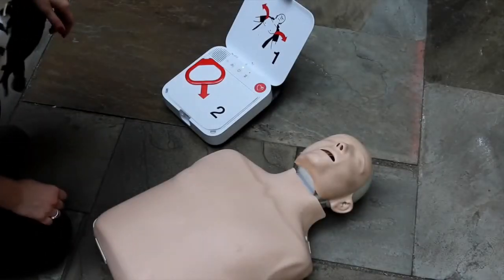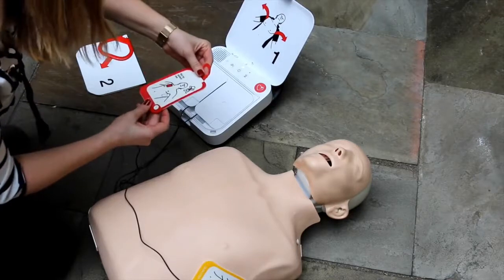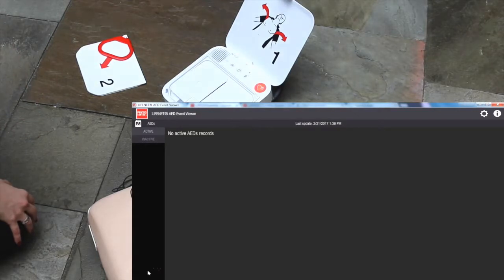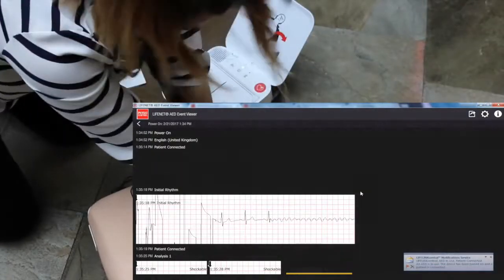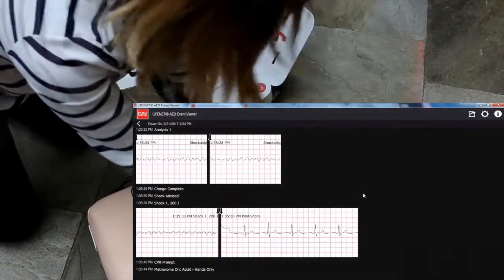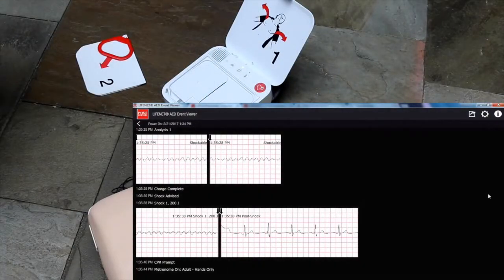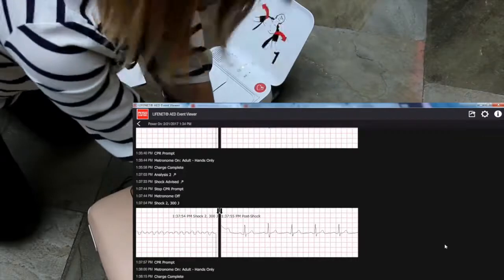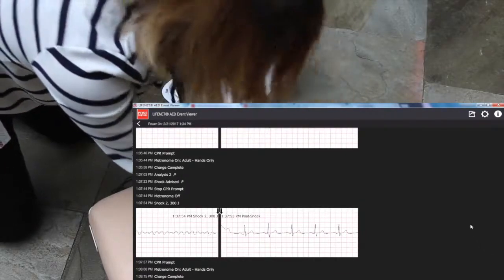AED CR2 ed invio ECG 118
Avere un defibrillatore che invia il tracciato in tempo reale alla Centrale Operativa 118 può fare in molti casi...la differenza.
Video esplicativo con simulazione con paziente in arresto cardiaco.